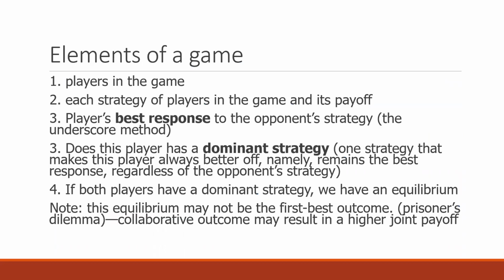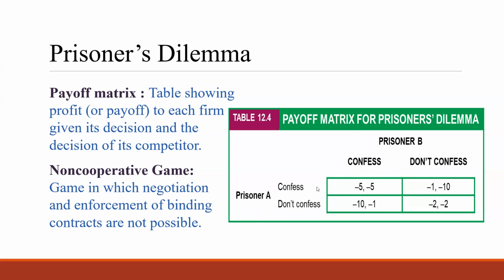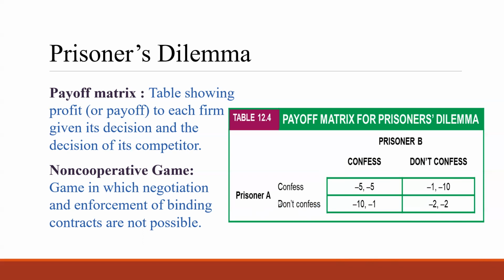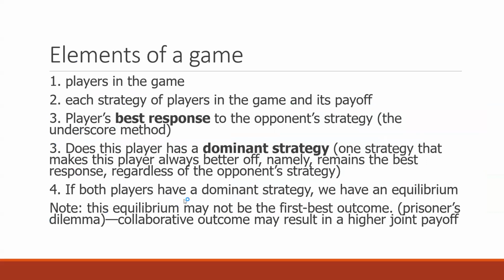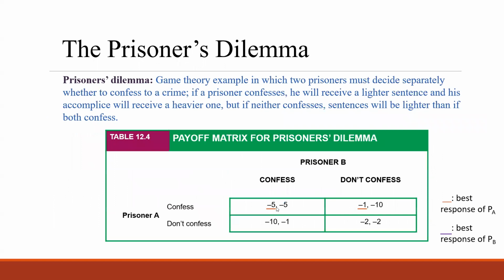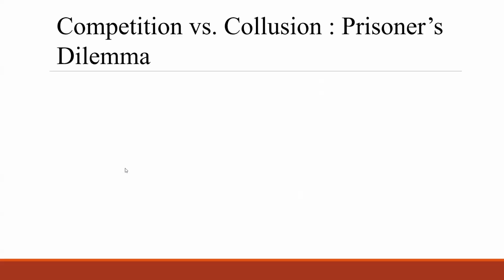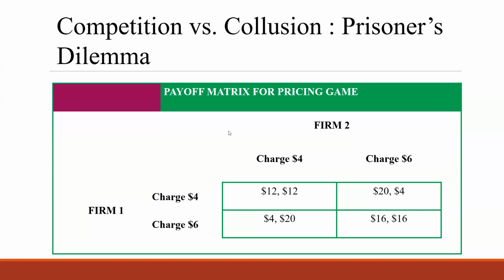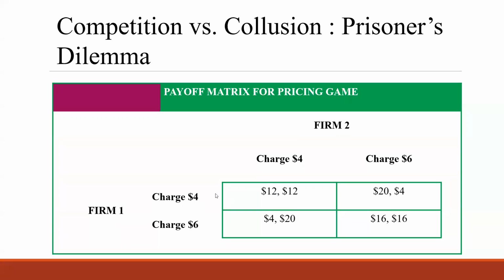6 b game theory, prisoner dilemma, application to cartel